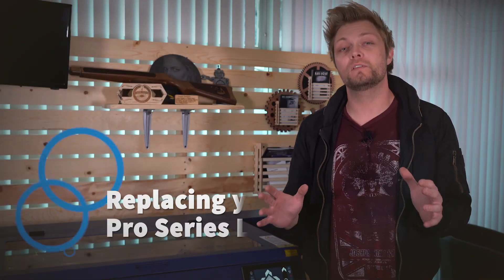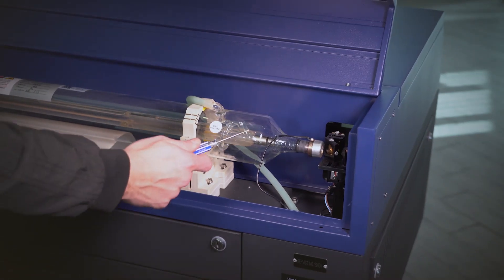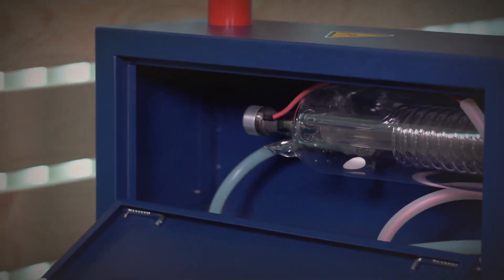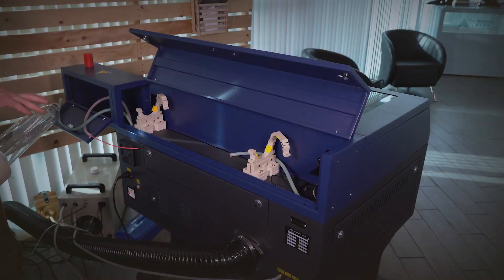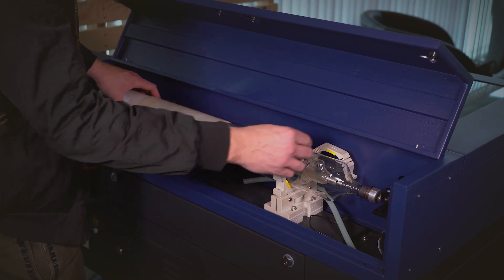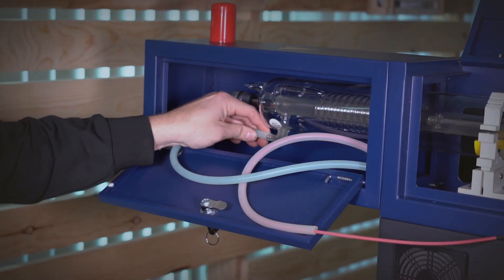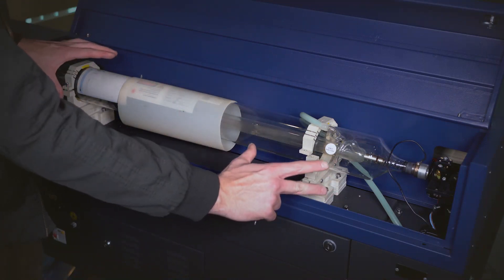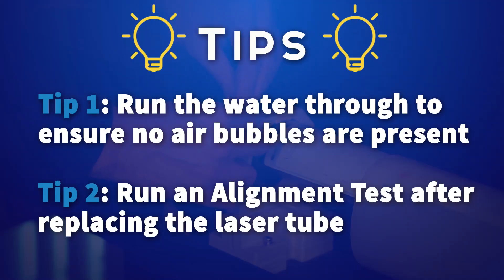Tutorial - Pro-Series CO2 Laser Tube Replacement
Ever wonder... how do I change my laser tube? Walker shows you how to swap out your laser tube for a new one!